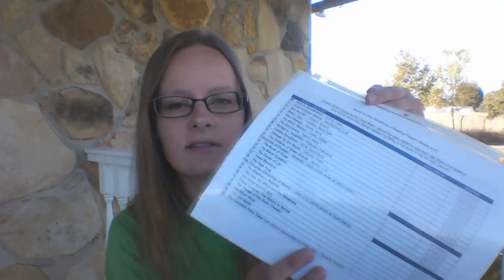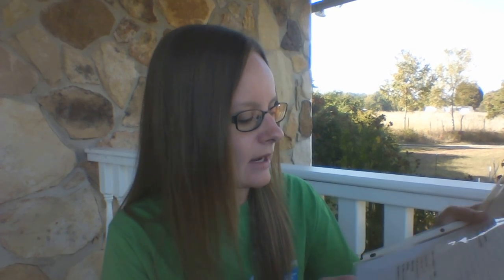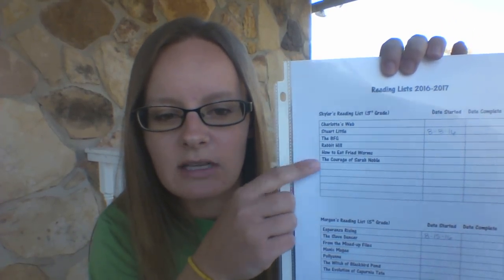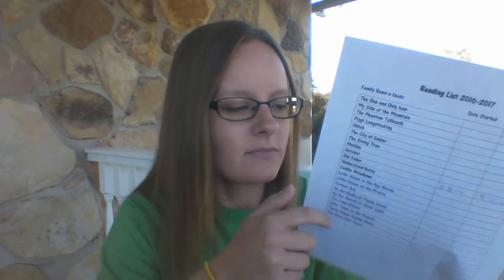VHC#3: Reading Lists in Our Homeschool